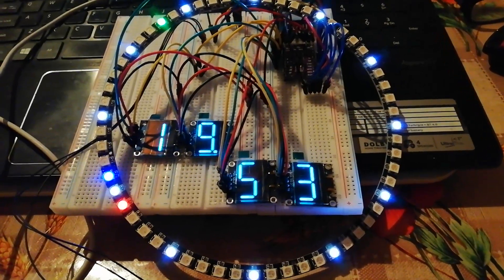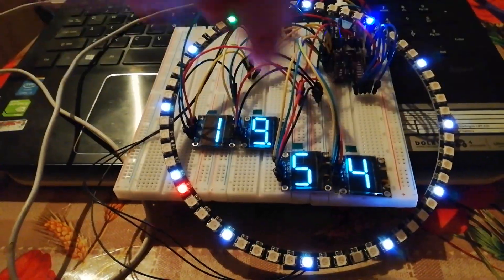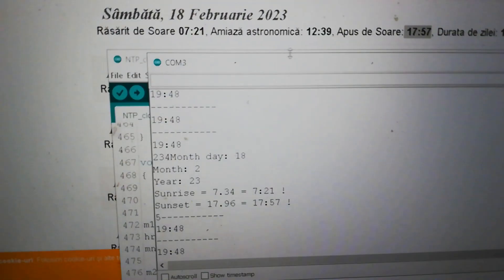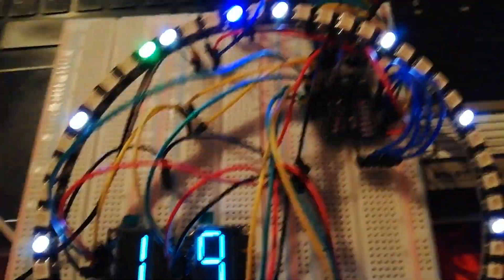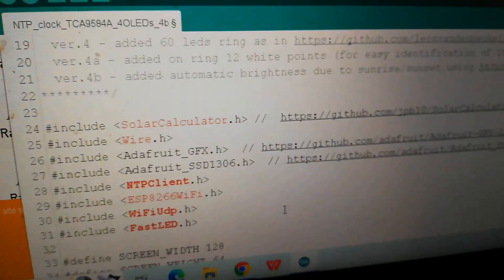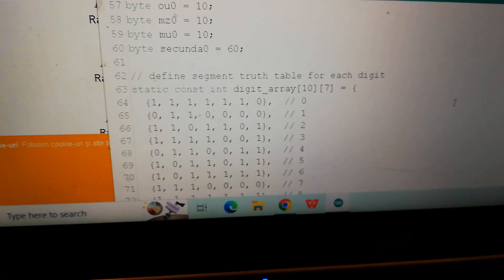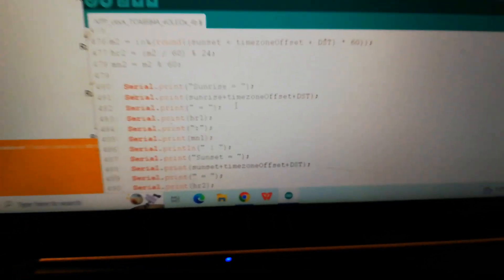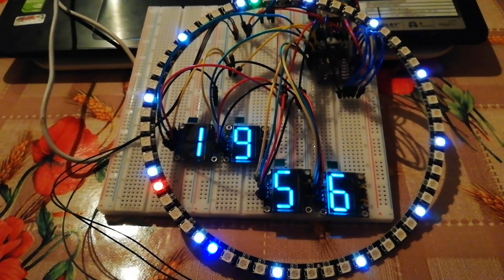NTP clock with 7-segment numbers on 4 OLED displays and round led clock (4)